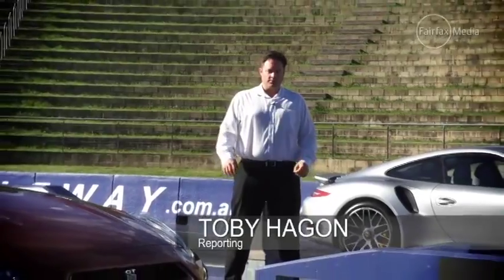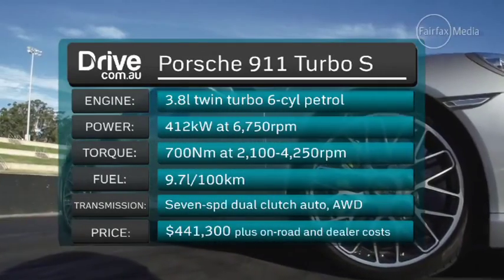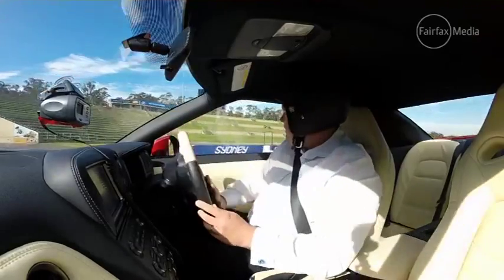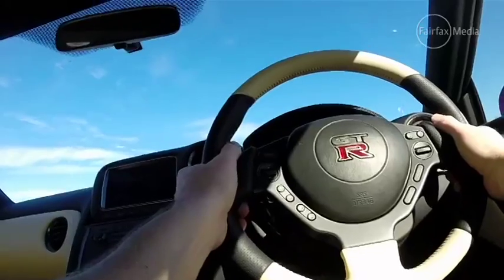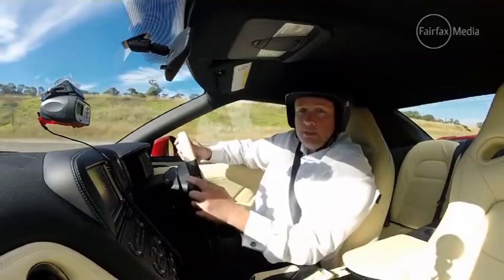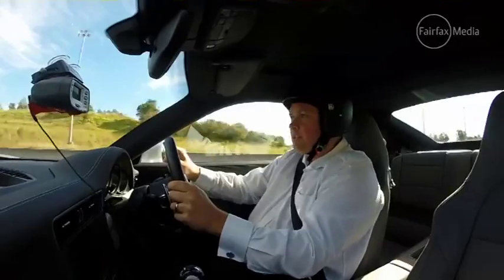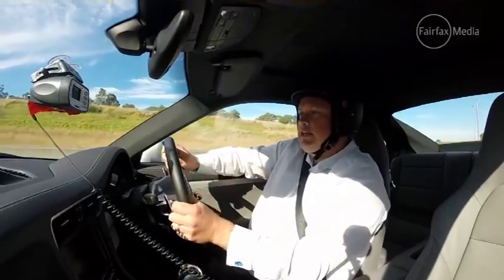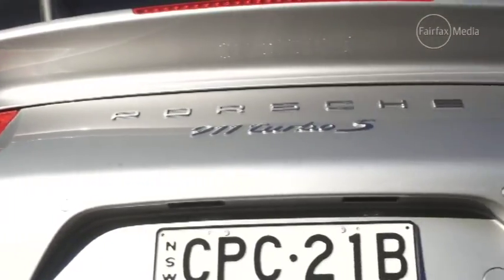Nissan GT R vs Porsche 911 Turbo Drag Video 2015